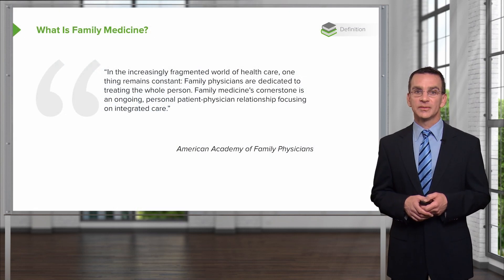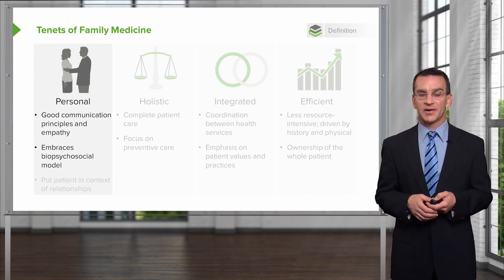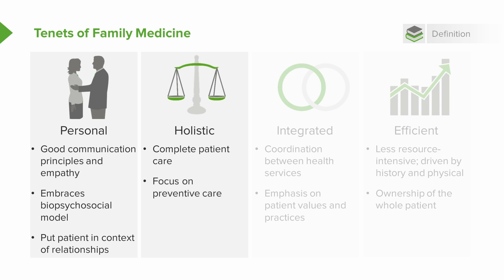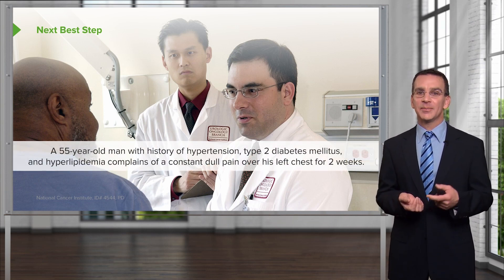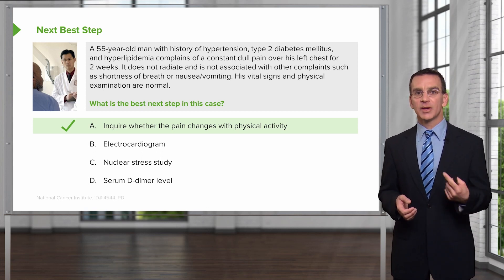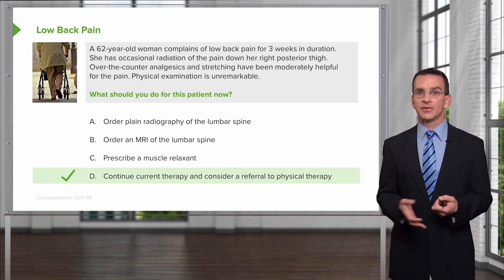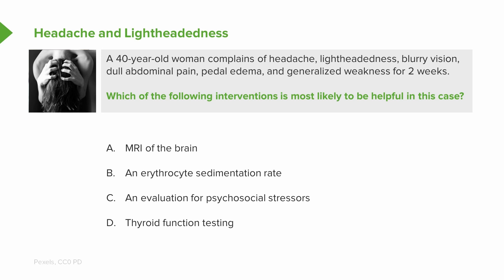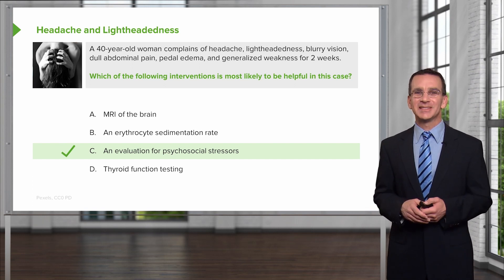Family Medicine: Introduction, Application to USMLE & Example Cases | Lecturio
► THIS VIDEO will give you an Introduction to Family Medicine, its' application to the USMLE and provide Example Cases.

► THE PROF:
Dr. Charles Vega is the Health Sciences Clinical Professor of Family Medicine at the University of California, Irvine in California, USA.
He obtained his Medical Degree from the University of Wisconsin, and completed residency training in Family Medicine at UC Irvine. Currently, he is the Executive Director of UCI’s Program in Medical Education for the Latino Community.
Due to his achievements, he earned a Macy Faculty Scholarship to improve patient-centered health education at UCI.

CHAPTERS:
0:00 - What is Family Medicine?
0:53 - Tenets of Family Medicine
5:45 - Example Cases (Next best step) & connection to USMLE
8:19 - Second example case - Low Back Pain
10:09 - Third example case - headache and Lightheadedness
10:47 - Outro